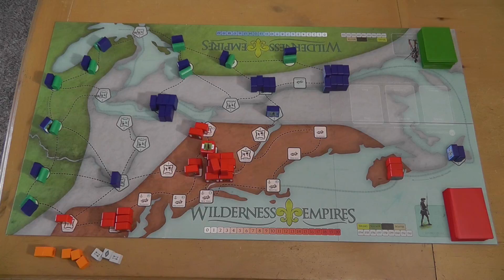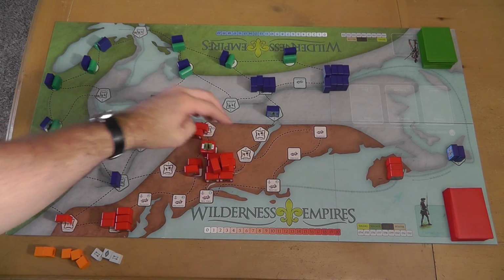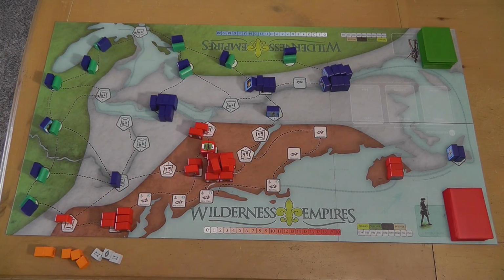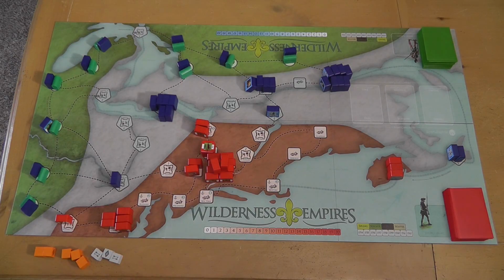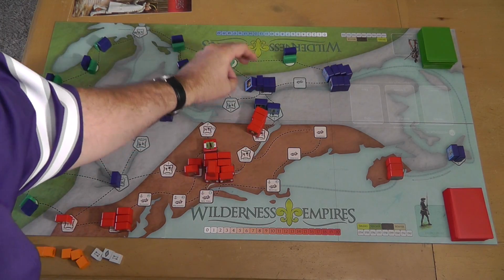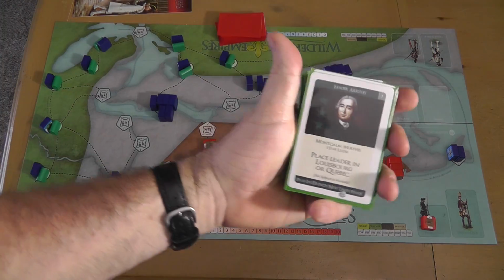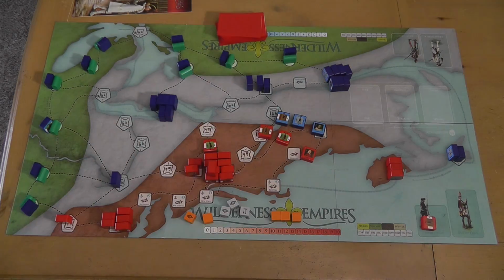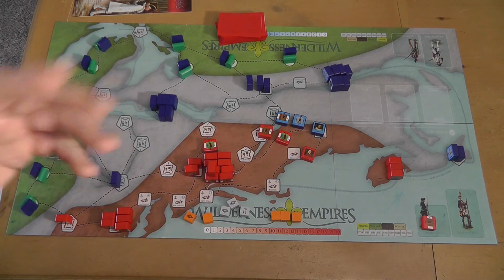Board Game REVIEW of 'Wilderness Empires' with Judd Vance Bonding With Board Games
Wilderness Empires is a grand strategy game on the French and Indian War. Were we to become English, French or Native American?

A French wilderness empire stretches across vast tracks of the North American forest, along its rivers and the Great Lakes. It is growing, pushing further south and east. They have embraced and supported a Native American empire in the western wilderness. Both depend on each other for commerce and protection. Both are threatened by British expansion from the east. Both have aligned themselves together to stop it. Then a small skirmish on their frontier ignites a world war that engulfs them all and changes their empires forever.

Wilderness Empires is a point to point grand strategy game on the French and Indian War. Players take the roles of the French and their Native American allies or the British and their American Provincials. Game play is fast and fun with clean mechanics and short rules. Wilderness Empires uses event cards to bring the detail and rich history into the game and showcases this important time in American and European history.